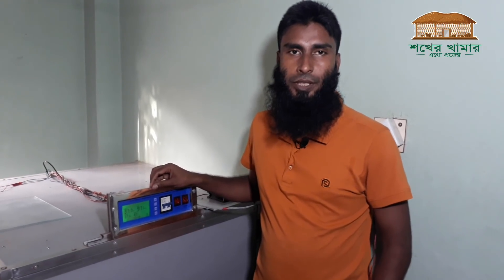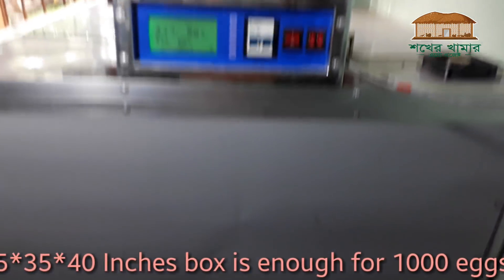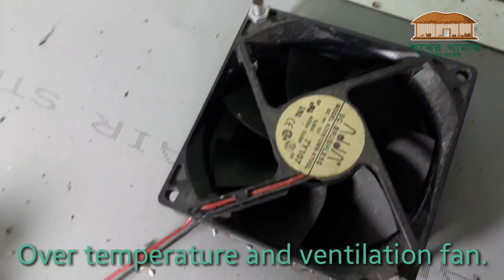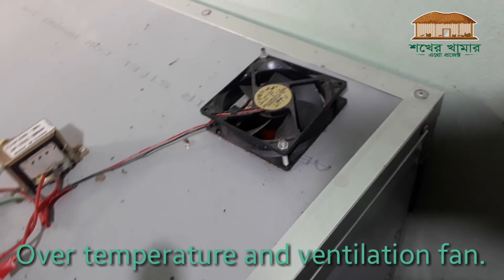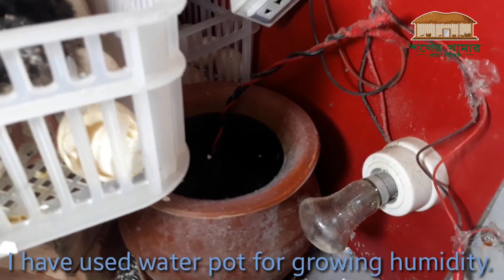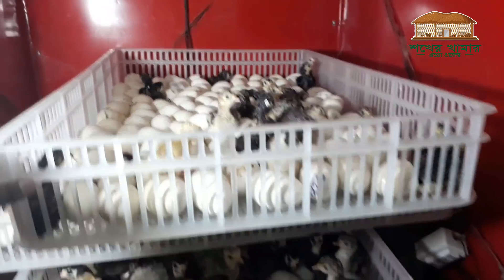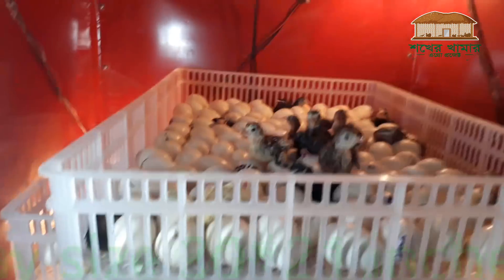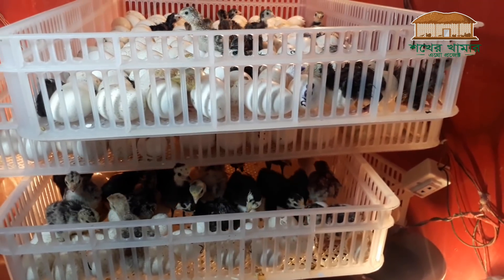How to make Incubator Hatcher ।। 01988883102 ।। Simple Incubator ।। Egg hatcher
ইনকিউবেটর এবং Incubator তৈরির সরঞ্জাম ক্রয় করতে কল করুন-
শখের খামার এগ্রো প্রজেক্ট
নবীনগর, সাভার, ঢাকা।

শখের খামার এগ্রো প্রজেক্ট দেশের অন্যতম কৃষি খামার। কৃষি বিষয়ক পরামর্শের জন্য আমাদের সাথে যোগাযোগ করতে পারেন। আমরা ইনকিউবেটর, ইনকিউবেটরের পার্টস, কৃষি সামগ্রী, ইনব্রিডীং ফ্রী উন্নতমানের টার্কি ও ছাগল সরবরাহ করে থাকি।

“চাষী মানিক” এর ফেসবুক পেজ লিংক লাইক দিয়ে যুক্ত থাকুনঃ

ফার্মিং বিষয়ে পরামর্শ ও সেবা পেতে নিচের গ্রুপটিতে যোগ দিনঃ

♦♦যেভাবে ফার্মে আসবেনঃ সাভার নবীনগর ও বাইপাইল এর মাঝামাঝি স্টপেজ পল্লীবিদ্যুৎ নেমে, রিক্সায় বান্দু মিয়ার পুকুর পাড় পাঁকার মাথায় নেমে শখের খামার বললেই দেখিয়ে দেবে।